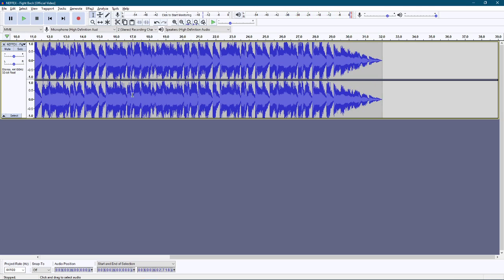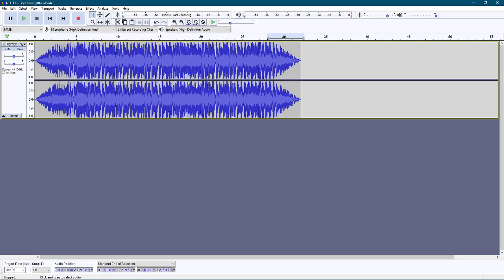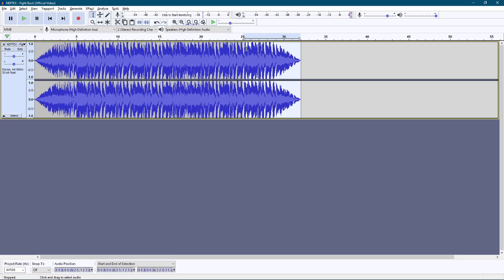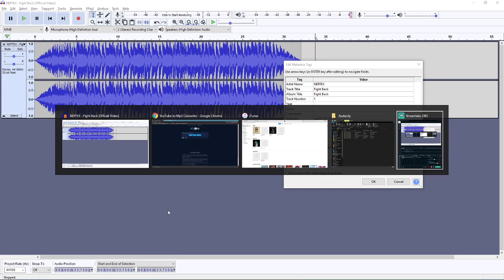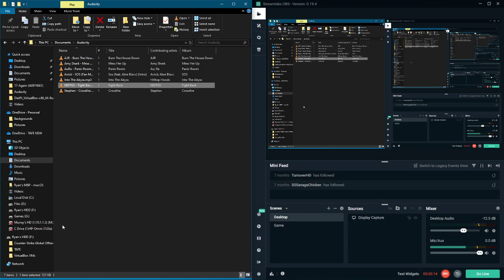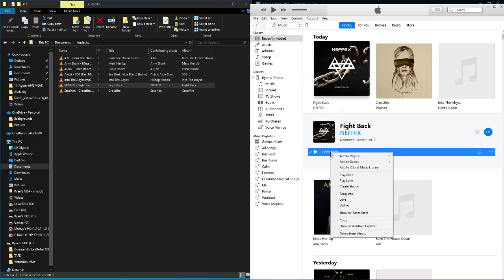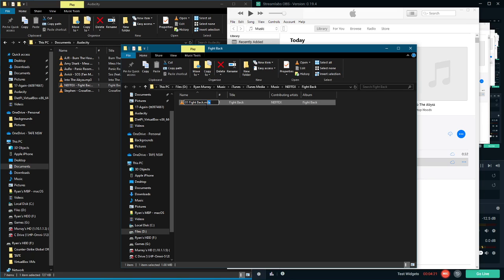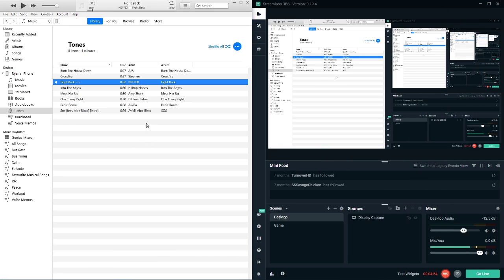How To Make a iPhone Ringtone (In 5 Minutes)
Hey viewers, thanks for checking out my video! Feel free if you enjoyed to leave a like or a comment and let me know what you'd like to see!